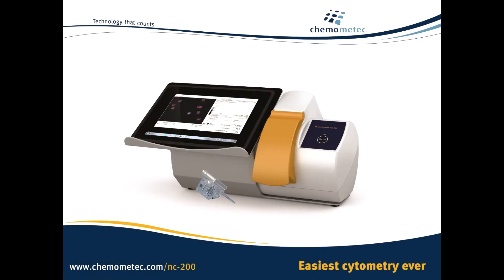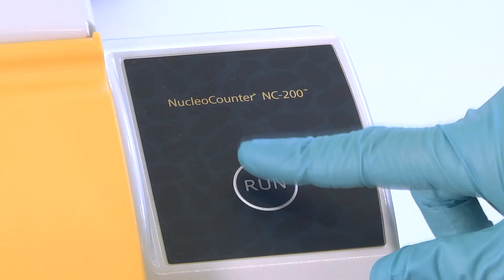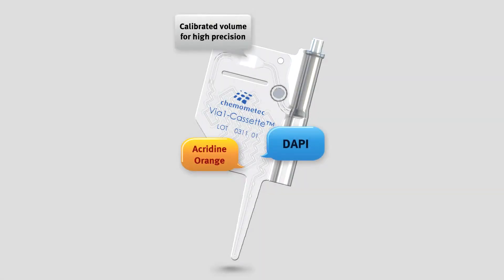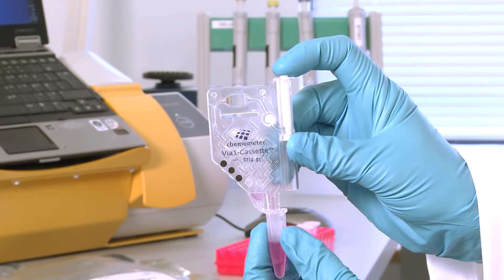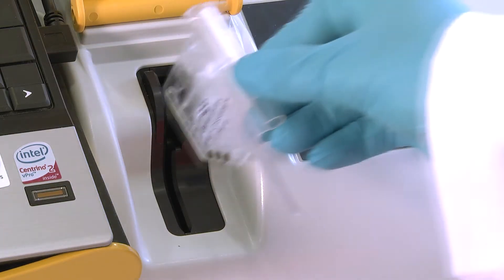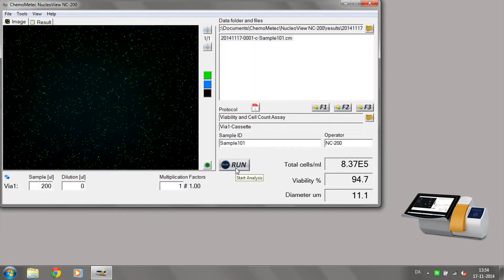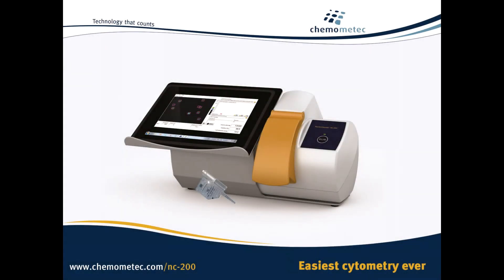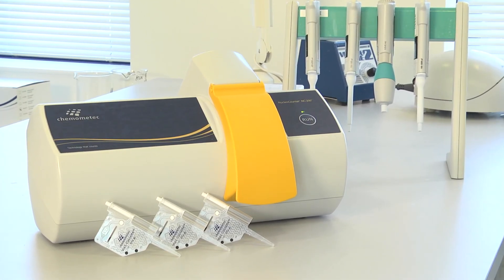NC 200 Cell Counter The Easiest Cytometry Ever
The NC-200™ is the ideal cell counter for mammalian cells due to its extreme precision, accuracy and ease of use.The patented Via1-Cassette™ eliminates the need for pipetting and the automated counting ensures objective results that can be compared between different users.